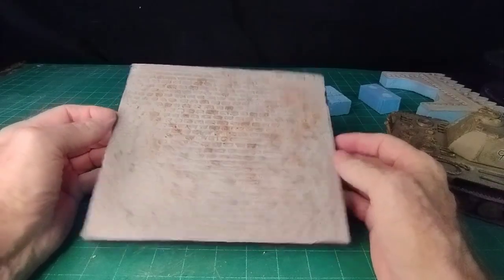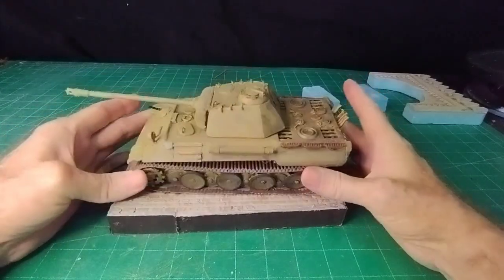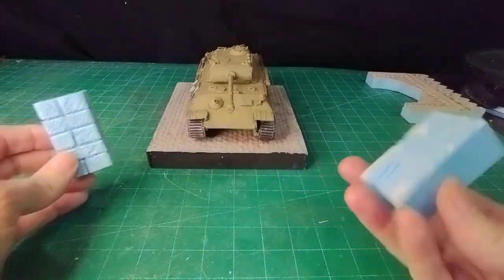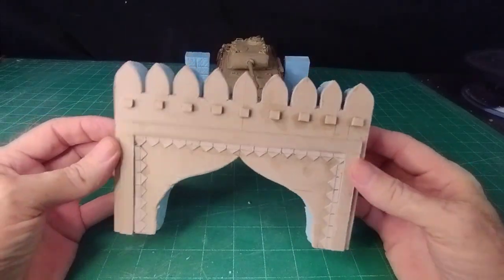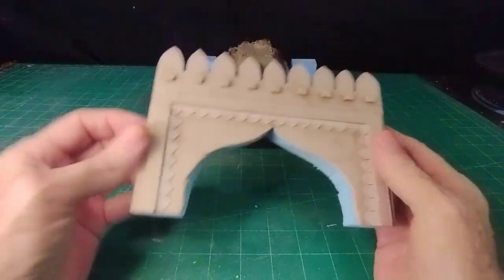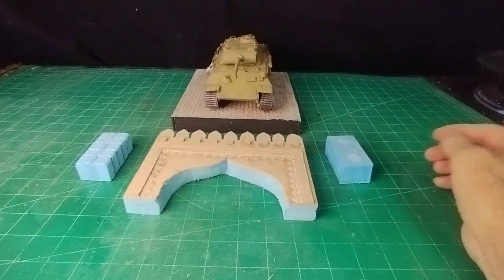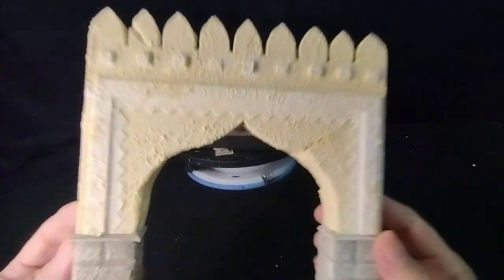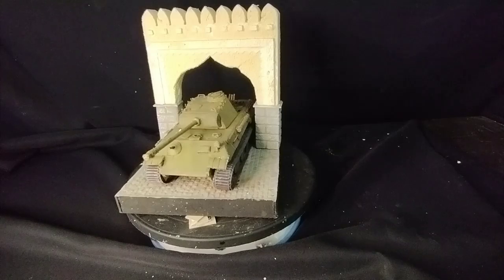How to make a North African archway diorama..1/35 scale scratch build modelling.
Tutorial video showing how to scratch build 1/35 scale dioramas using carboard and polystyrene. For dioramas, wargaming or OO/HO train layouts. "how to" tips and ideas for scale modelling on a budget